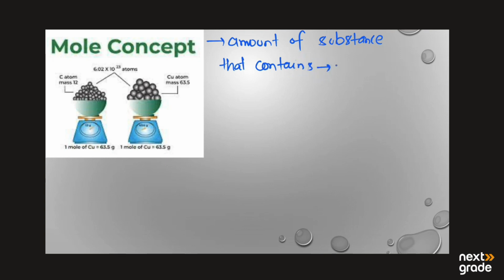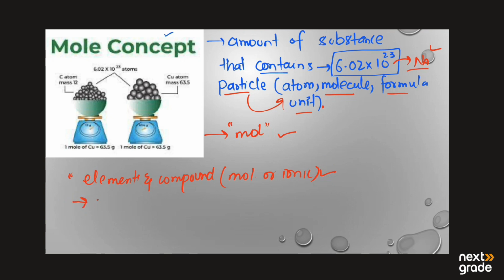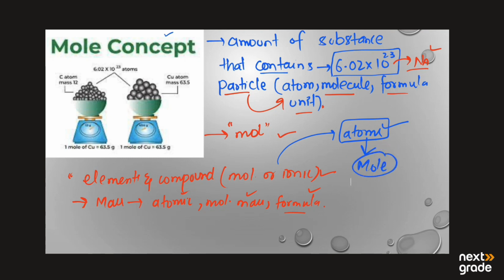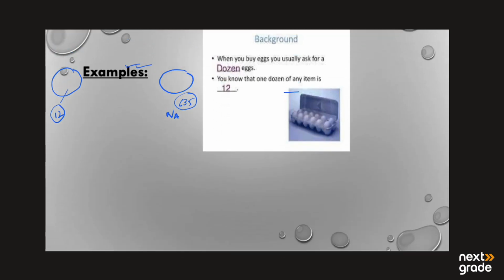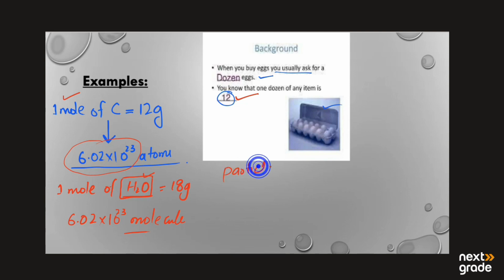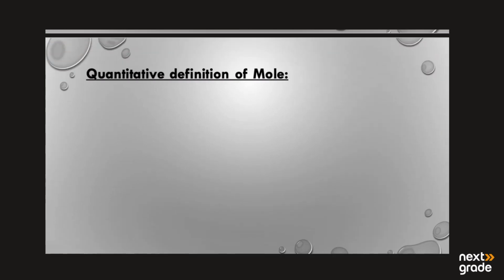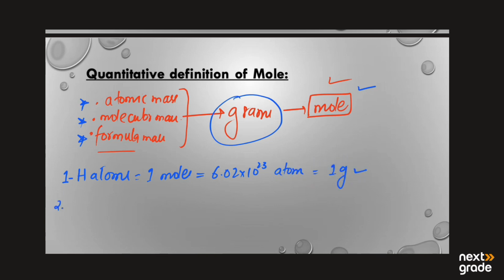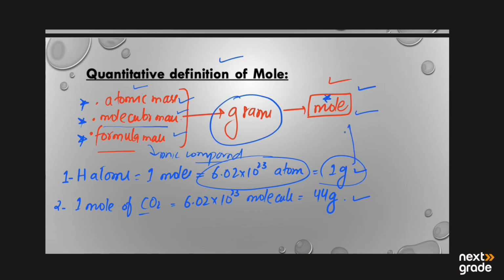The Mole: Unlocking the Unit of Measurement in Chemistry | Grade 9 Chemistry | Lecture 22